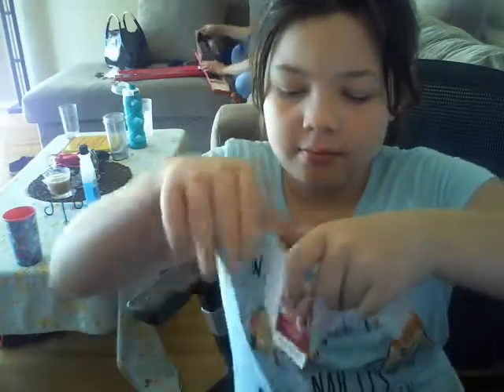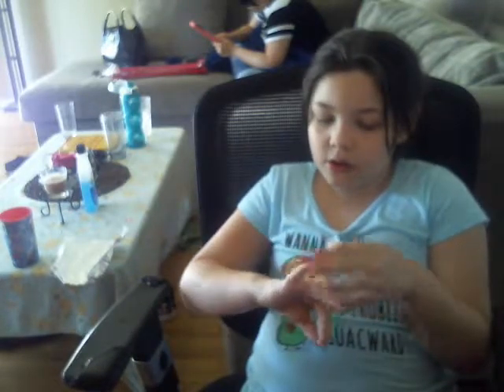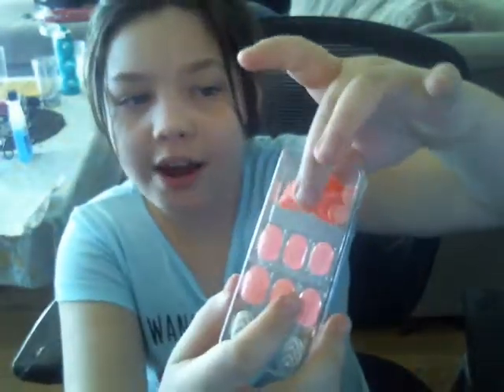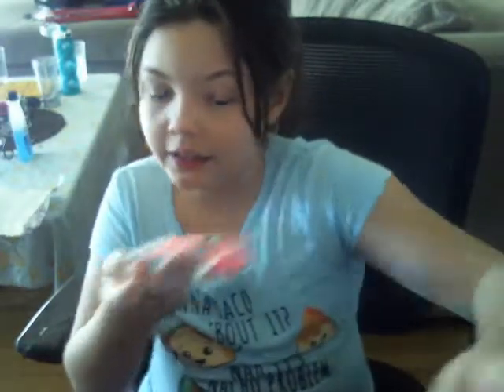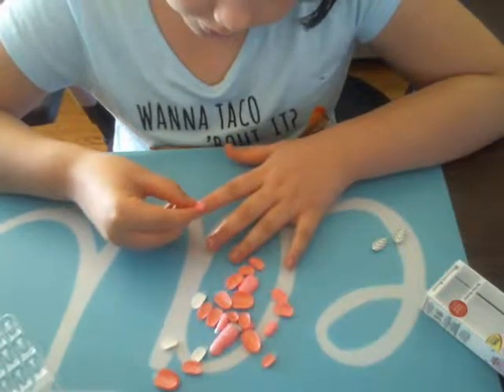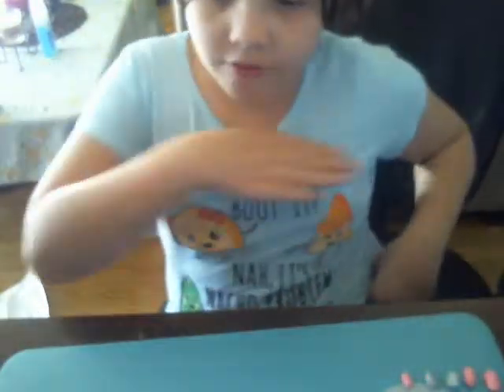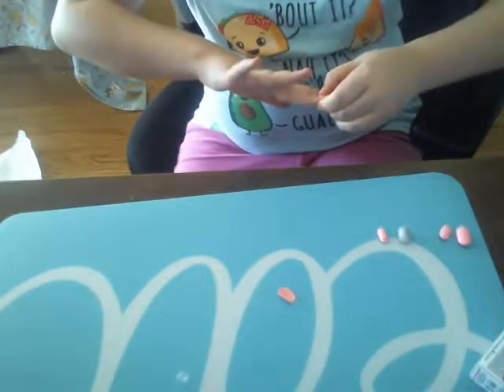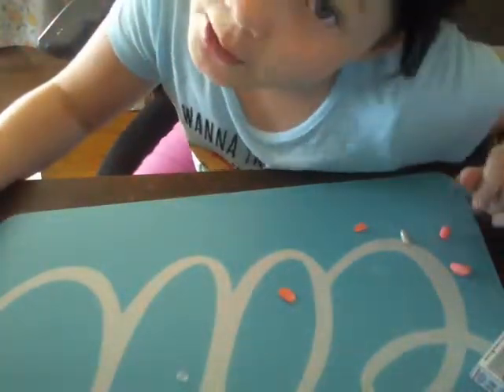How To- Put On ImPress Fake Nails